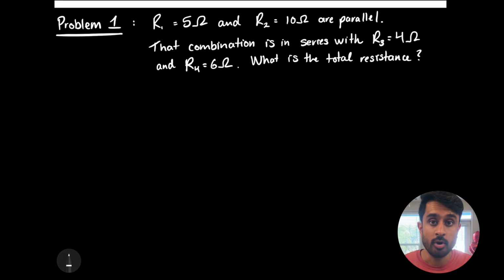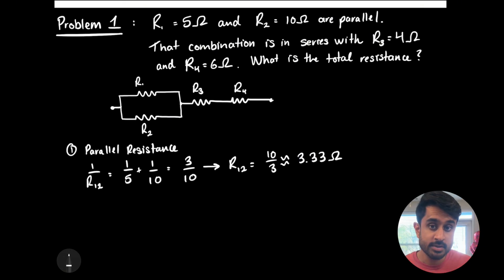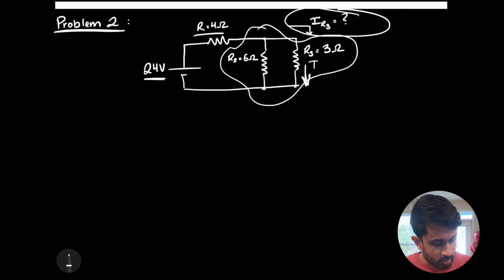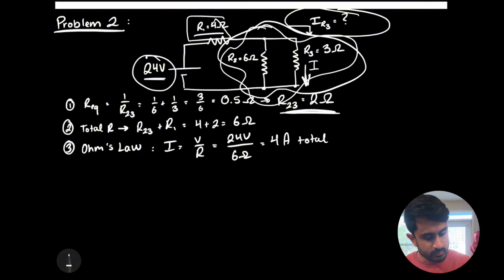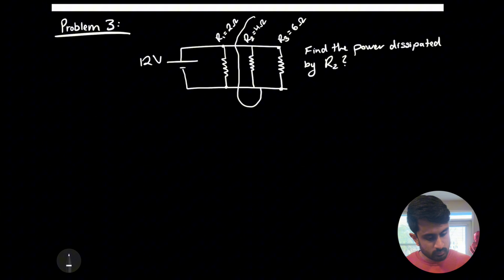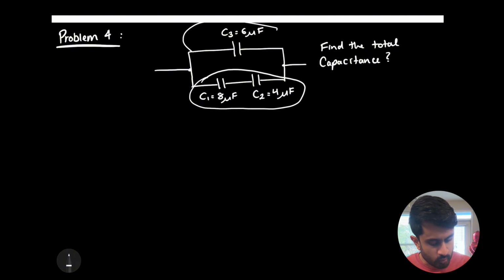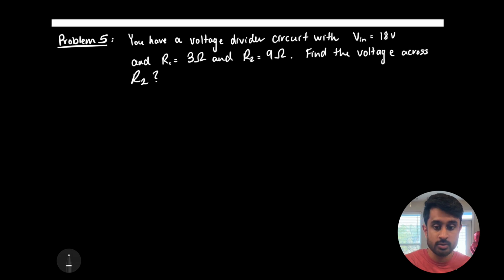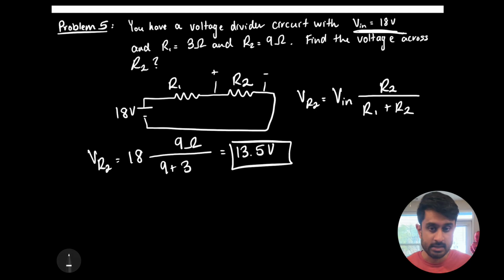5 Challenging Circuit Problems Solved Step-by-Step | Master Circuit Analysis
Struggling with tougher circuit problems? In this video, we walk through 5 essential and slightly challenging circuit analysis problems, perfect for anyone learning physics, electrical engineering, or electronics.

We cover:
🔌 Series and parallel resistor combinations
⚡ Calculating current in complex branches
🔋 Power dissipation using Ohm’s Law
🧠 Mixed capacitor networks
🔧 Voltage divider analysis

This is the perfect video if you’re ready to go beyond the basics and start solving the kinds of circuit problems that show up on exams, homework, and in real design work. Each example is explained clearly, step-by-step, with all equations shown and solved.

Problems covered in this lesson:
0:00 Introduction
0:35 Total resistance of a combo circuit
4:27 Current through a branch in a parallel network
9:26 Power dissipated by one resistor
11:30 Equivalent capacitance of a mixed network
14:30 Voltage across a resistor using a voltage divider